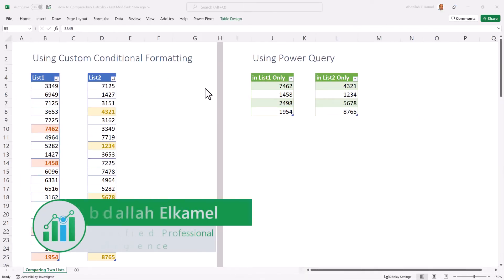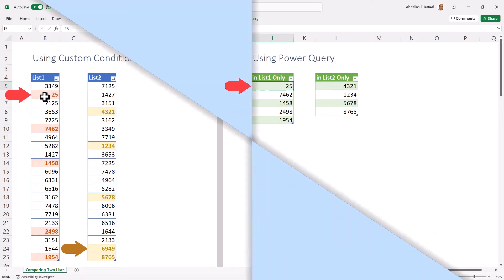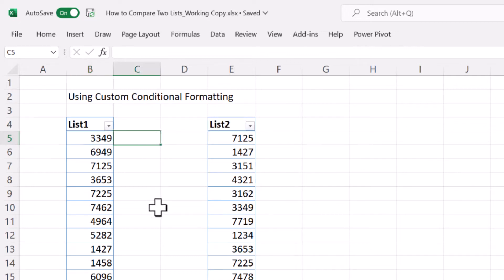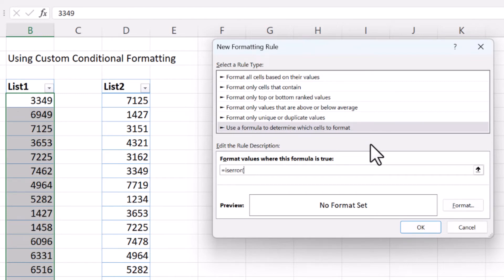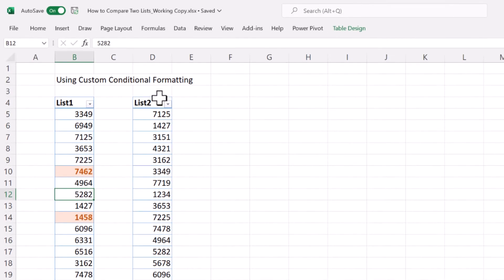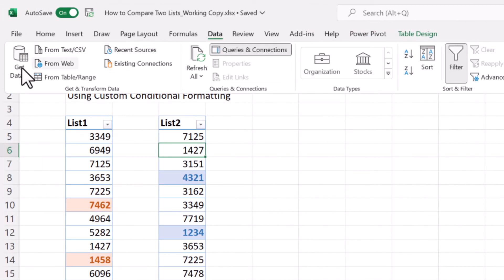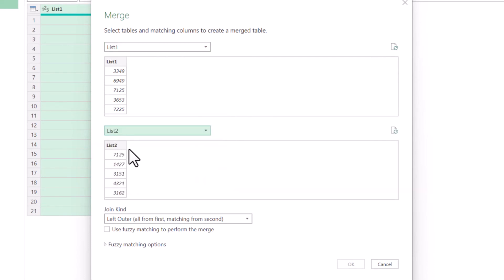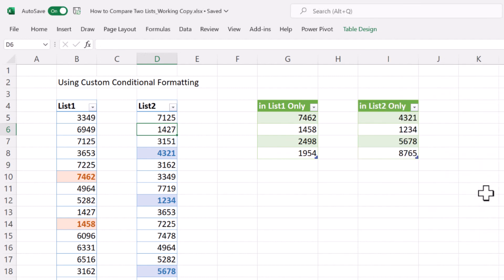Compare Two Lists the Right Way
A lot of times we get same information but from different sources and we're asked to check which items are available in the first list but not available on the second list and vice versa. This method utilizes both conditional formatting and Power Query to achieve this.
If you find it useful, share it so other people can benefit from it.